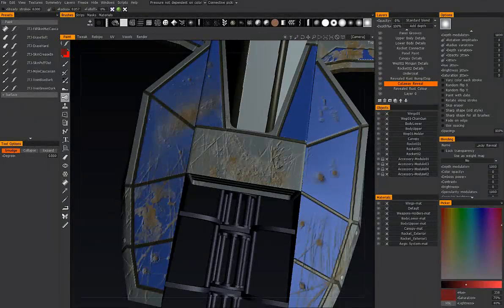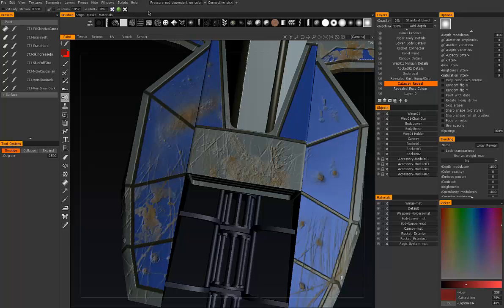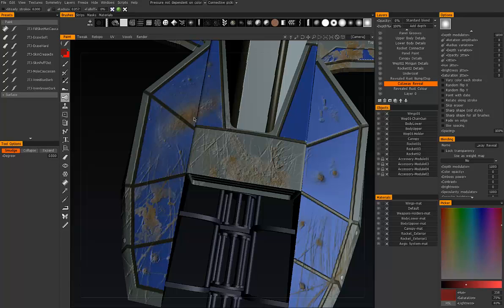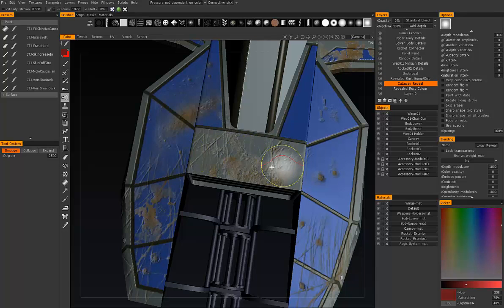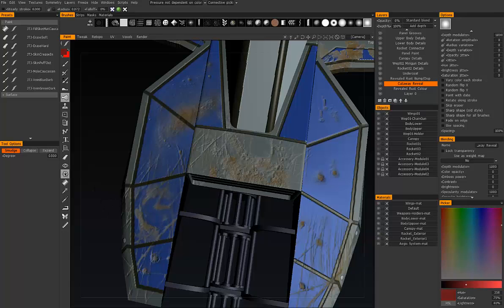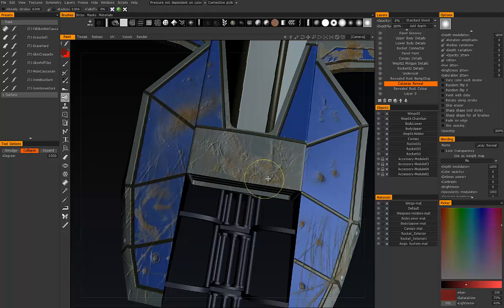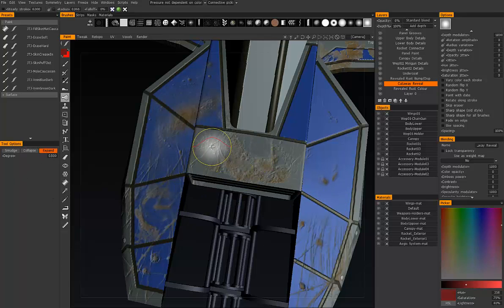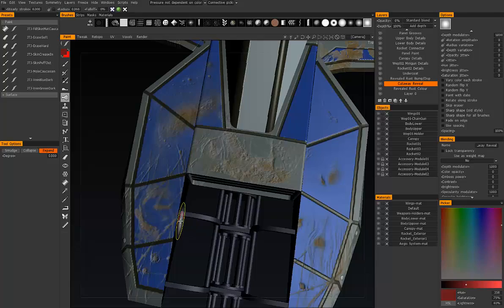3DC Video Manual - Paint Room - Shift Layer Tool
This video covers the Shift Layer tool in the paint room for 3D-Coat v4.